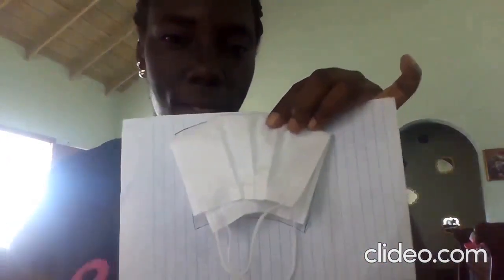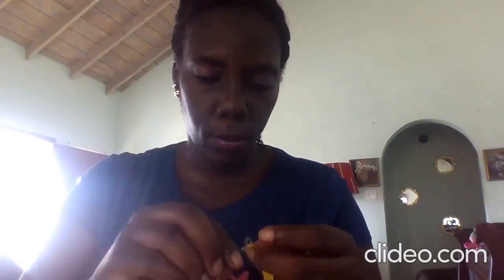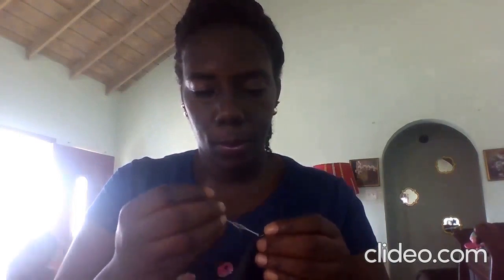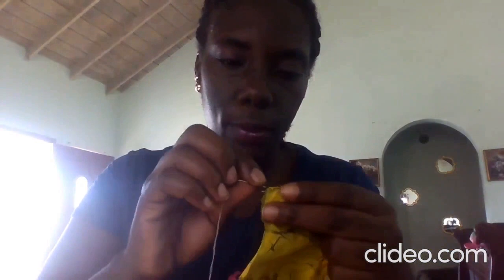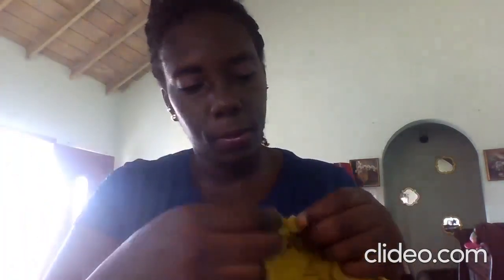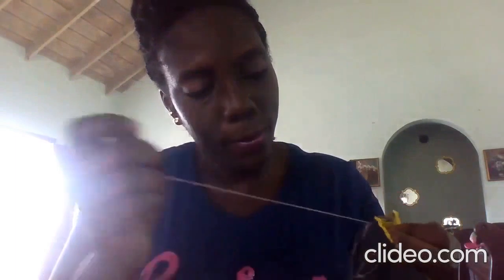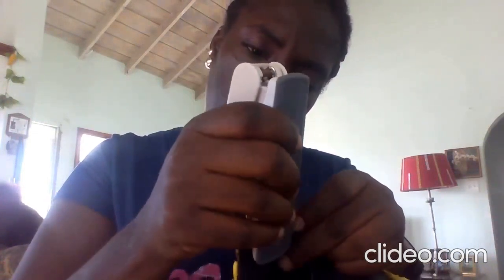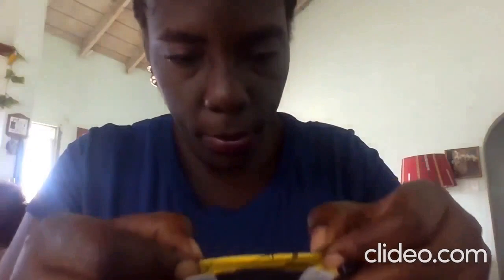Diy Cloth face mask.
Diy cloth face mask. made using recycled materials, needle, thread and staples. Easy to follow directions.